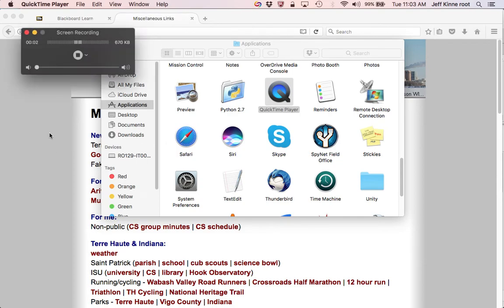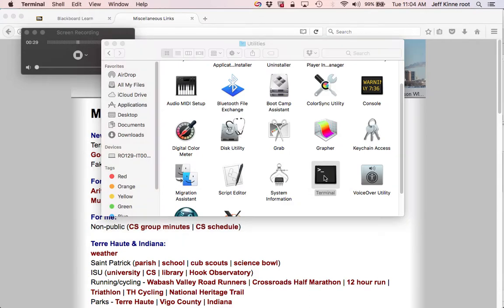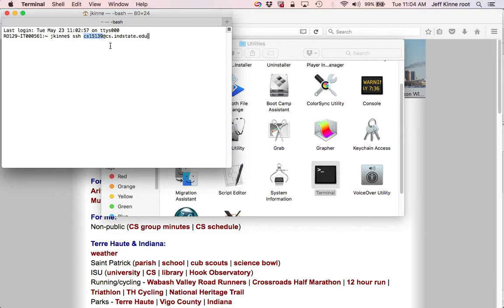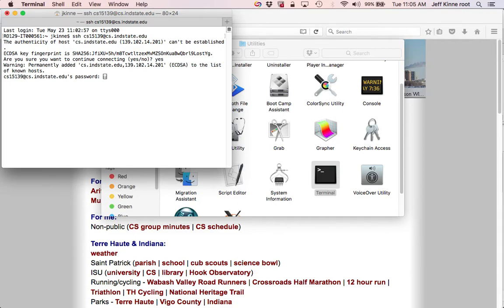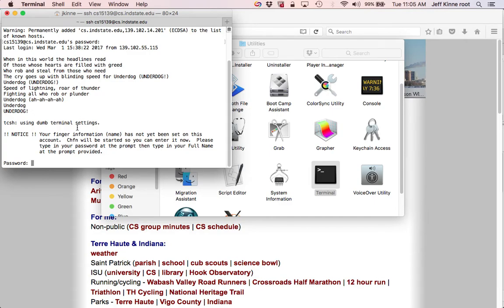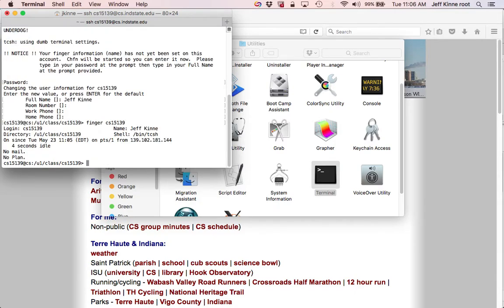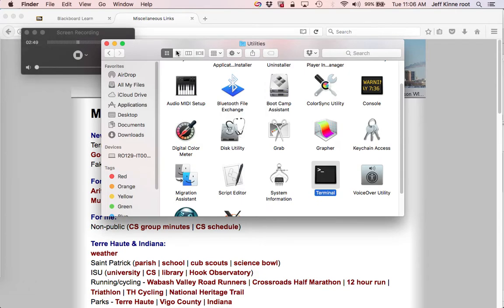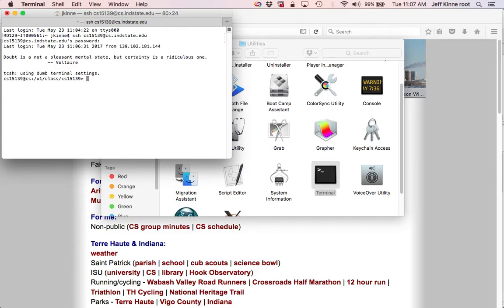CS 151 su2017 Connecting to CS Server Mac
How to connect to ISU's CS server from a Mac OS X computer.